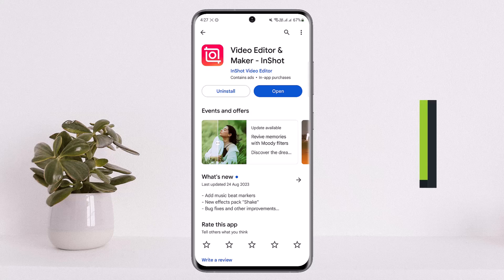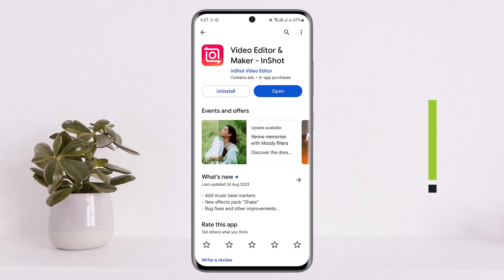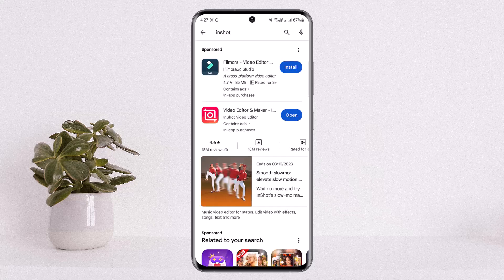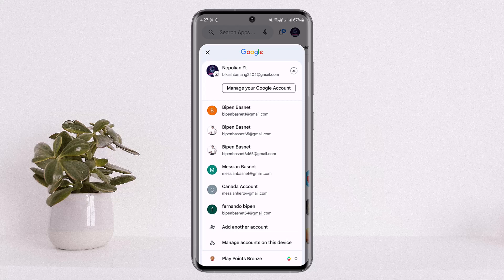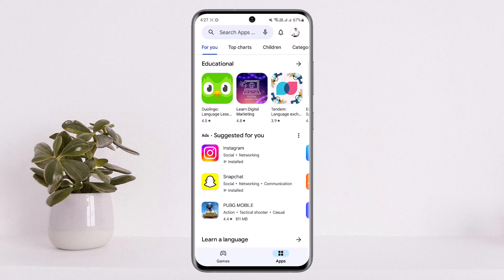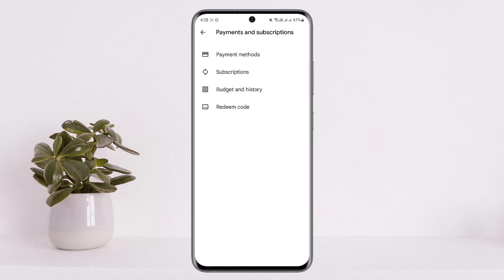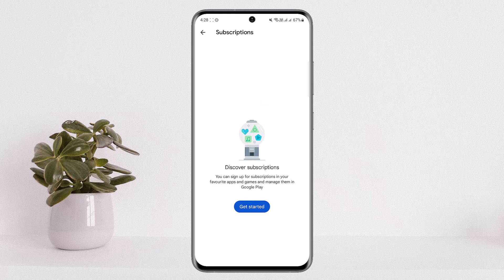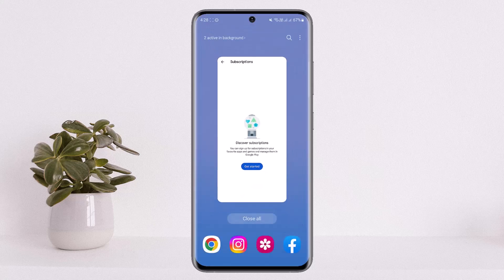How To Cancel InShot Subscription !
In this tutorial video, I will simply show you how to cancel your InShot subscription. So just make sure to watch this video till the end.

~ Video Chapters:
0:00 Introduction
0:16 Account Sign In
0:41 Cancel InShot Subscription
1:08 Outro